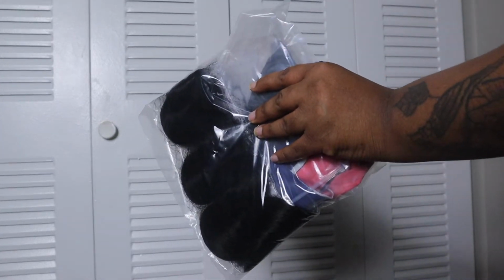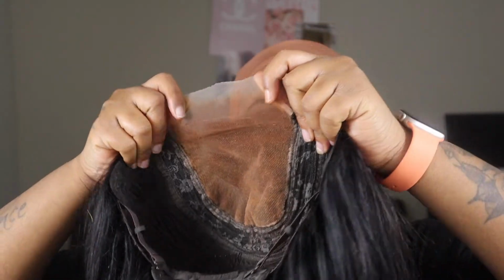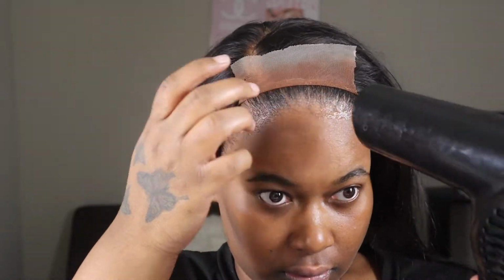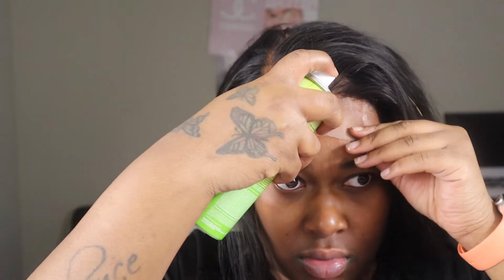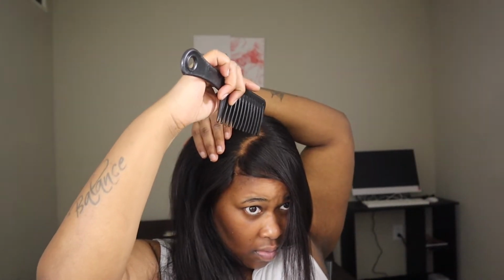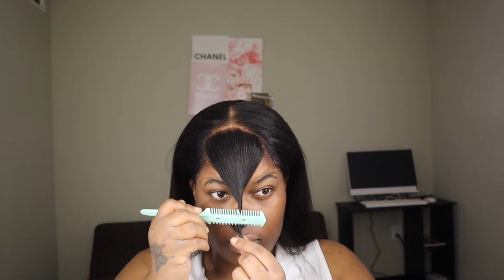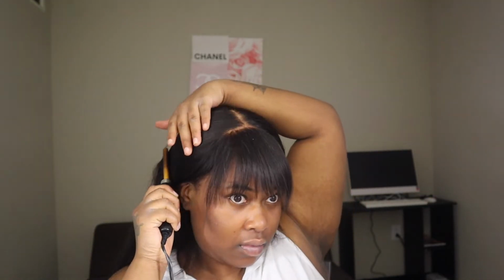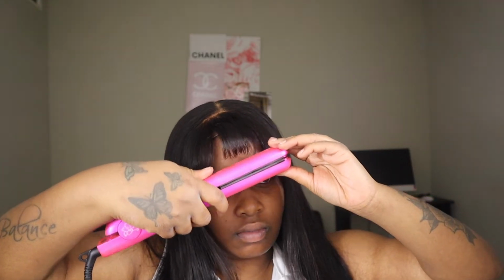AFFORDABLE $150 Amazon 30 Inch Wig Transformation | Beginner Friendly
Todays video I will be installing this affordable $150 30 Inch Amazon Wig . This wig was very affordable especially with my beginner wig wearing baddies ! Videos uploaded weekly .

Link to hair : 30 inch Body Wave Lace Front Wigs...

Kartel Baddies In attendance ❤️‍🔥: 1,060

𝔹𝕦𝕤𝕚𝕟𝕖𝕤𝕤/ ℂ𝕠𝕝𝕝𝕒𝕓𝕠𝕣𝕒𝕥𝕚𝕠𝕟𝕤🤝:

Mailing Address📪:
Kilo Ki

💭𝑀𝒪𝒮𝒯 𝒞𝒪𝑀𝑀𝒪𝒩𝐿𝒴 𝒜𝒮𝒦𝐸𝒟 𝒬𝒰𝐸𝒮𝒯𝐼𝒪𝒩𝒮💭

𝒜𝒢𝐸: 26
𝒮𝐼𝒢𝒩: SAGITTARIUS
𝒞𝒜𝑀𝐸𝑅𝒜: CANON M50
𝐸𝒟𝐼𝒯𝐼𝒩𝒢 𝒮𝒪𝐹𝒯𝒲𝒜𝑅𝐸: IMOVIE

“𝖄𝖔𝖚 𝖆𝖗𝖊 𝖔𝖓𝖊 𝖙𝖍𝖎𝖓𝖌 , 𝖆𝖓𝖉 𝖔𝖓𝖊 𝖙𝖍𝖎𝖓𝖌 𝖔𝖓𝖑𝖞. 𝖄𝖔𝖚 𝖆𝖗𝖊 𝖆 𝖉𝖎𝖛𝖎𝖓𝖊 𝖇𝖊𝖎𝖓𝖌 . 𝕬𝖓 𝖆𝖑𝖑 𝖕𝖔𝖜𝖊𝖗𝖋𝖚𝖑 𝖈𝖗𝖊𝖆𝖙𝖔𝖗” ☀️